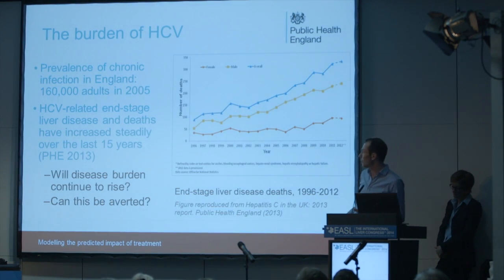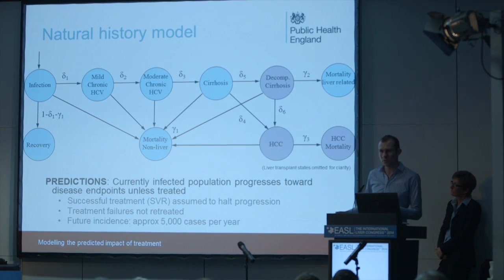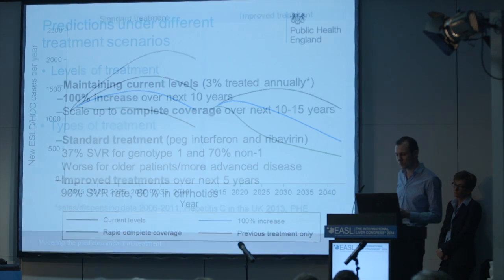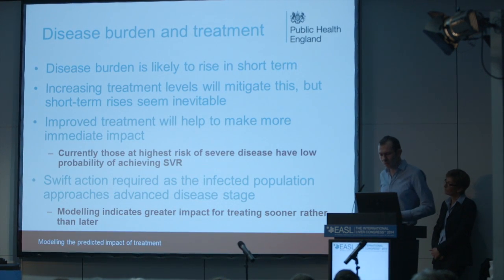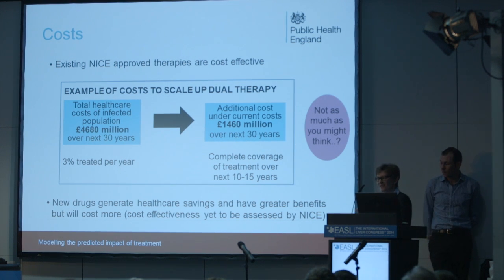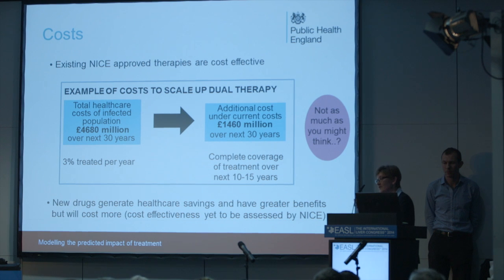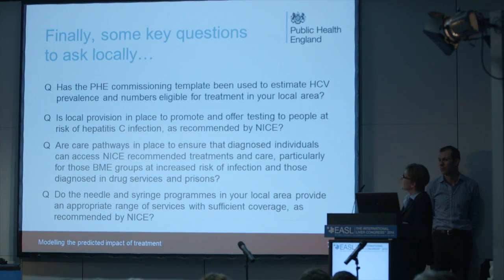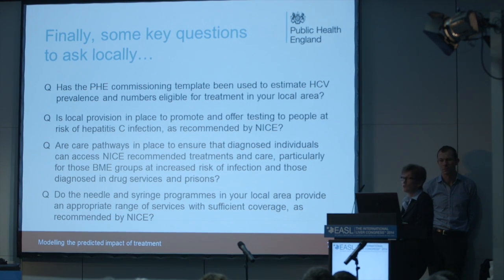The predicted impact of Hepatitis C treatment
Dr Helen Harris Clinical Scientist/Research Associate within the Immunisation, Hepatitis & Blood Safety Department at the Communicable Infectious Disease Surveillance Centre, Public Health England, London.

Ross Harris MSc Statistics, statistician working for Public Health England, primarily on projects to estimate hepatitis C-related mortality and morbidity.

Helen and Ross discuss how increased uptake and how new therapies are urgently needed to avert rising HCV-related end stage liver disease. They share their modelling of the predicted impact of treatment under different scenarios. Making a case for increasing treatment, using the PHE peer-reviewed modelling work for England. They cover eradication scenarios and show how by increasing treatment uptake and improving treatment options the predicted future burden on healthcare resources can be mitigated. Finally they ask questions about what needs to be done practically at a local level to facilitate these changes.